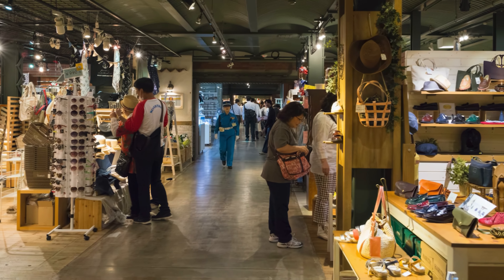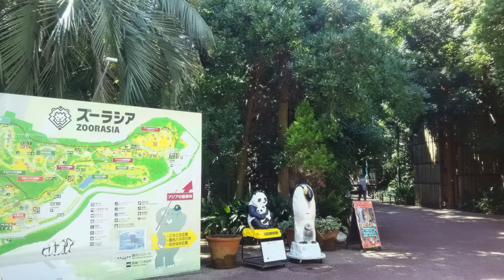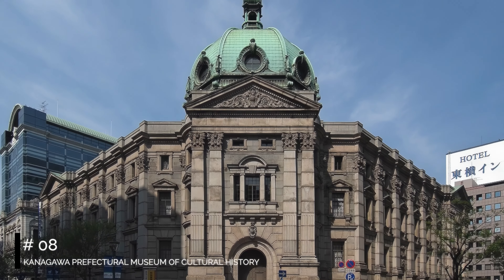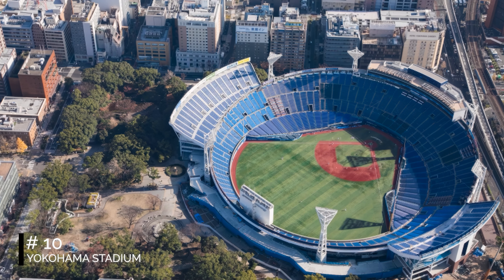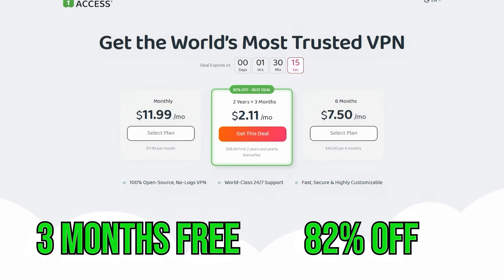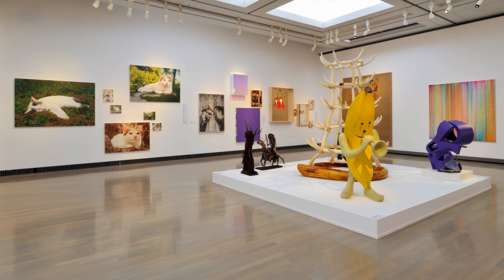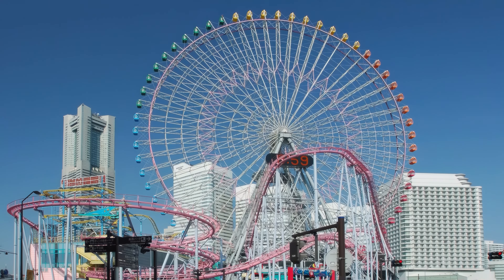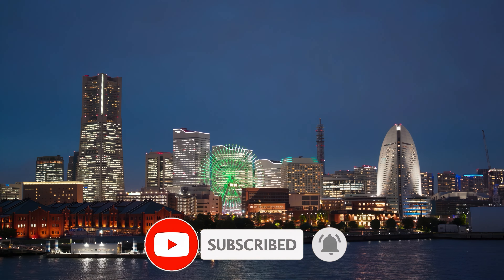TOP 17 Things To Do In Yokohama 🇯🇵 Travel Guide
Looking for the top things to do in Yokohama, Japan? This video showcases 17 of the best attractions and activities in Yokohama.

0:00 Intro
0:04 Sankeien Garden
0:19 Yokohama Red Brick Warehouse
0:33 Chinatown
0:51 Cup Noodles Museum Yokohama
1:08 Zoorasia
1:27 Yokohama Landmark Tower
1:43 Gundam Factory Yokohama
2:02 Kanagawa Prefectural Museum of Cultural History
2:18 Yokohama Hakkeijima Sea Paradise
2:36 Yokohama Stadium
2:50 Sponsor
3:49 Shin-Yokohama Ramen Museum
4:07 Osanbashi Yokohama International Passenger Terminal
4:27 Yokohama Museum of Art
4:44 Yokohama Motomachi
5:00 Yokohama Cosmo World
5:17 Yamashita Park
5:35 Nogeyama Zoo

Yokohama, Japan's second-largest city, is a vibrant metropolis that offers a blend of modern attractions and historical charm. Located just a short train ride from Tokyo, Yokohama is renowned for its picturesque waterfront and diverse cultural offerings. For those wondering what to do in Yokohama, the city provides an array of activities and sights that cater to all interests.

One of the top things to do in Yokohama is visiting the Minato Mirai 21 district, a futuristic urban area that features the iconic Yokohama Landmark Tower, one of Japan's tallest buildings. Here, visitors can enjoy panoramic views of the city and Mount Fuji from the Sky Garden observatory. The district is also home to Cosmo World, an amusement park with a giant Ferris wheel that offers a stunning light display at night, making it one of the best things to do in Yokohama at night.

Yokohama's rich history is evident in its architecture and cultural sites. The city's Chinatown is the largest in Japan and offers a vibrant mix of shops, restaurants, and traditional Chinese temples. Exploring Chinatown is a must for those seeking unique things to do in Yokohama. Nearby, the historic Red Brick Warehouse offers a glimpse into the city's past and now serves as a cultural and shopping complex.

For a taste of local culture, the Shin Yokohama Ramen Museum is a fun and educational stop. This unique museum offers a deep dive into the history of ramen and allows visitors to sample different regional varieties. It's an ideal spot for food enthusiasts looking for things to do in Shin Yokohama.

Nature lovers will appreciate the serene beauty of Sankeien Garden, a traditional Japanese garden that showcases historic buildings and seasonal flora. It's a peaceful escape from the bustling city and one of the top things to do in Yokohama for those seeking tranquility.

Yokohama also boasts a vibrant nightlife, with numerous dining and entertainment options. The Noge district is famous for its lively atmosphere and izakayas, making it a great choice for fun things to do in Yokohama at night. For a more relaxed evening, a cruise on the Yokohama Marine Rouge offers breathtaking views of the illuminated city skyline.

Whether you're visiting for a weekend or just a day, Yokohama offers a diverse range of experiences. From exploring the cultural heritage of Chinatown to enjoying modern attractions in Minato Mirai, there are countless things to do in Yokohama today and every day. This dynamic city truly has something for everyone, making it a must-visit destination in Japan.